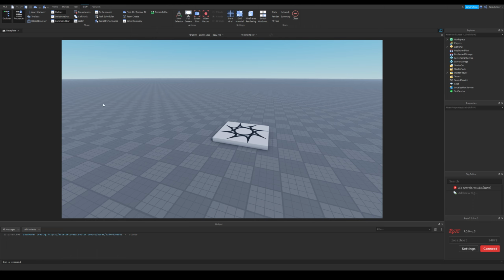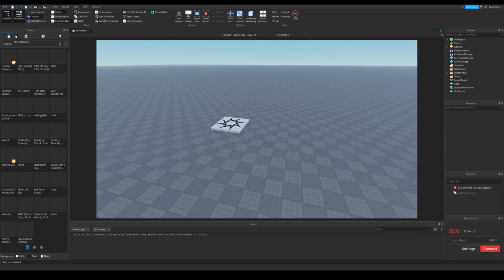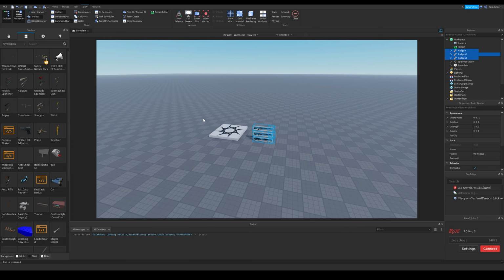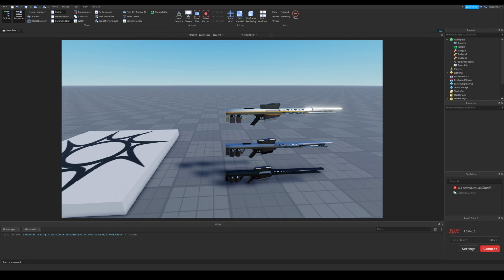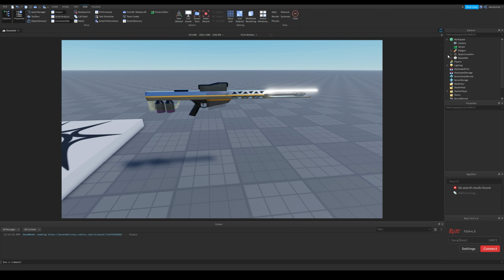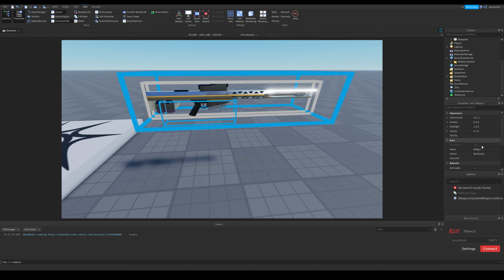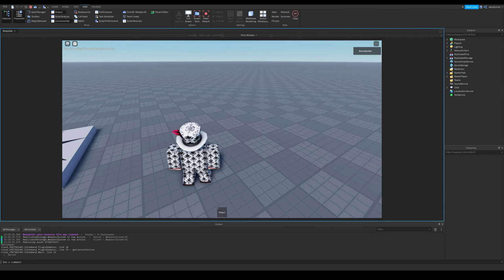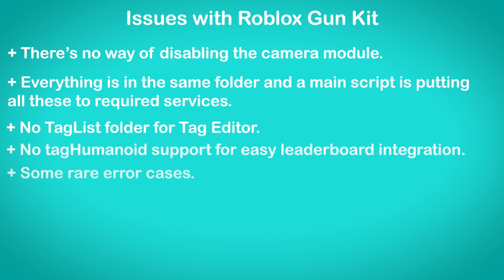Roblox Endorsed Gun Kit setup tutorial | Roblox Studio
This is a setup tutorial for Roblox Endorsed Gun Kit. This gun kit is created by Roblox and it's a pretty cool gun kit if you're searching for one.

Topics in this video:
+ Setup tutorial for Roblox Endorsed Gun Kit.
+ How you can add more guns to the system
+ Issues with the system

Official Roblox Developer Forum (one of the best places to get help from other developers):